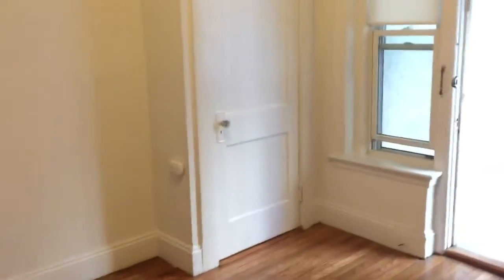Allston 1 bd with office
Allston